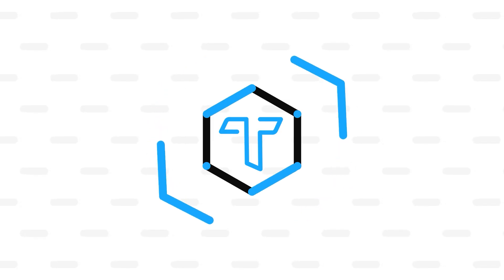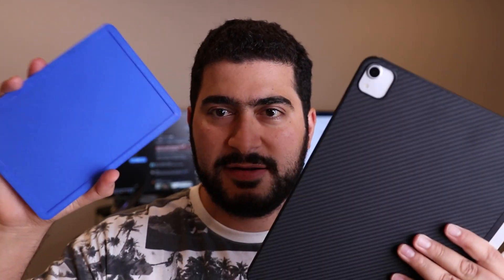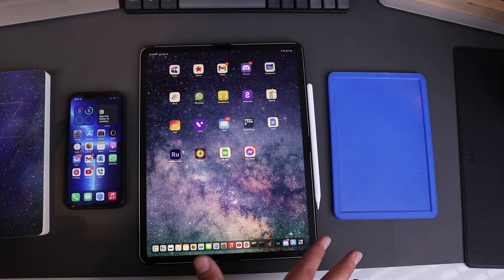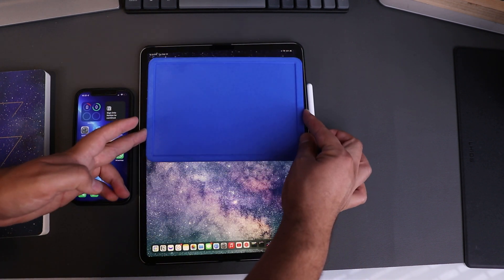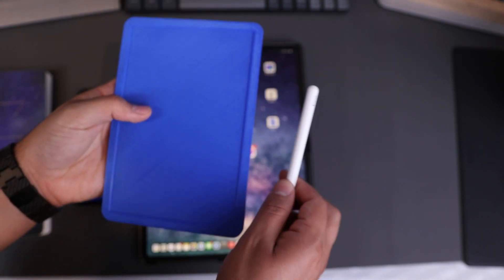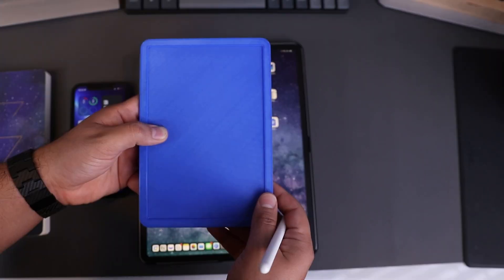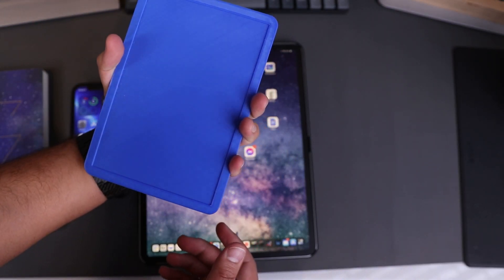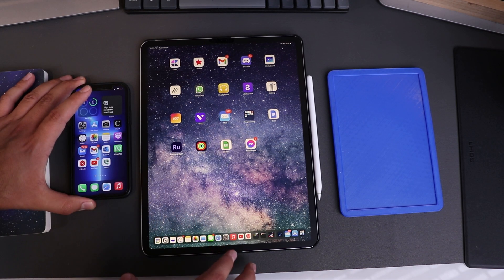IPAD MINI 6 (2021): I 3D PRINTED IT?!?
Not your typical tech video, but LOOK HERE!!

📷Camera Gear
📌Main Camera
📌Main Lens
📌Other Lens #1
📌Other Lens #2